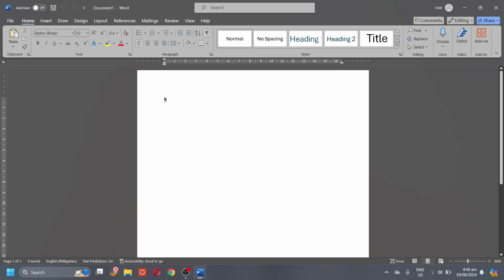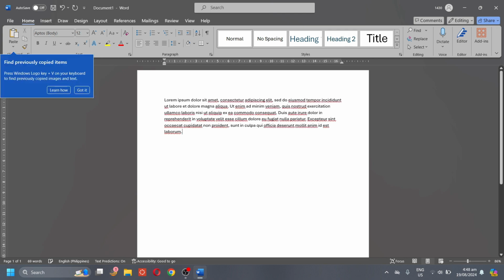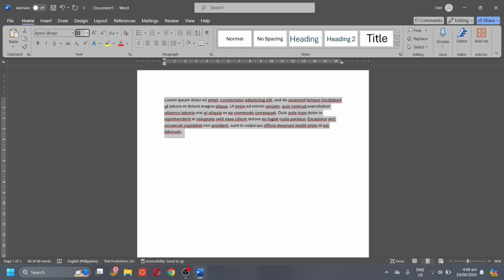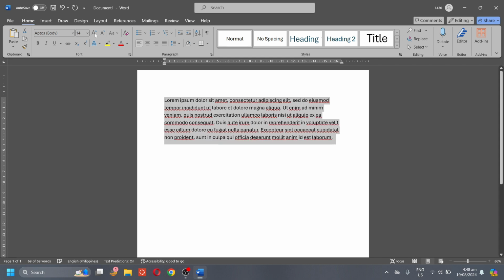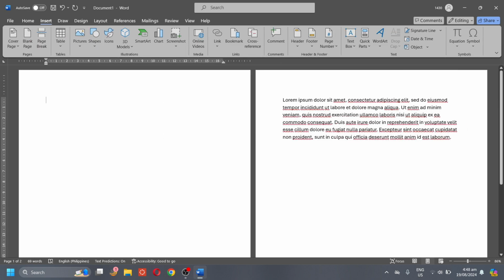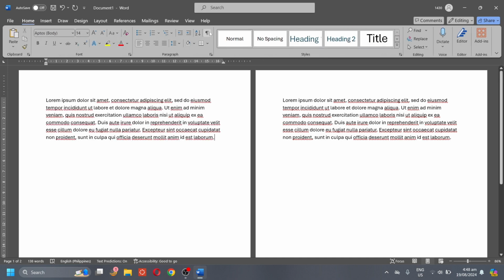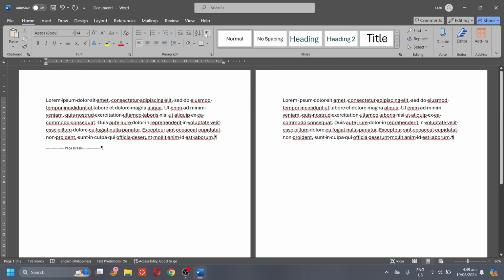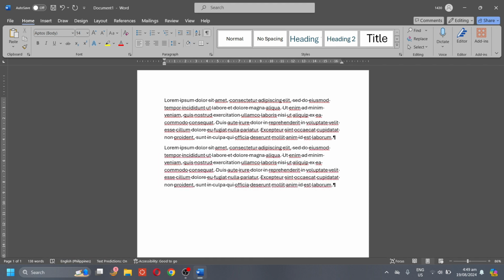How To Remove Section Break In Word Document (Quick Tutorial)